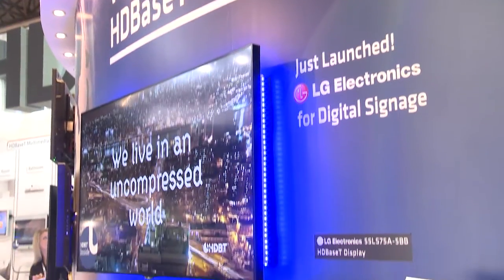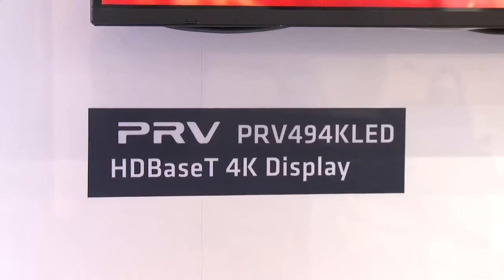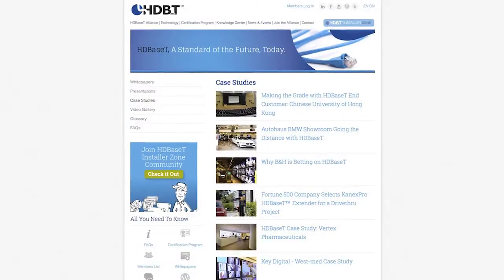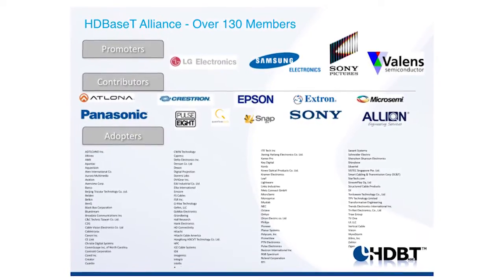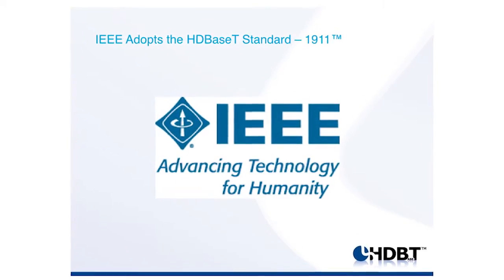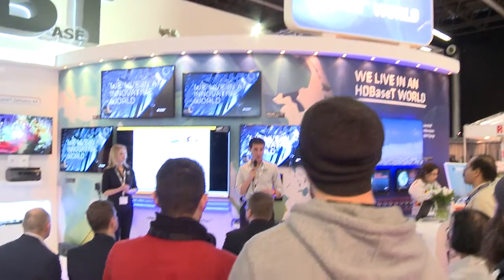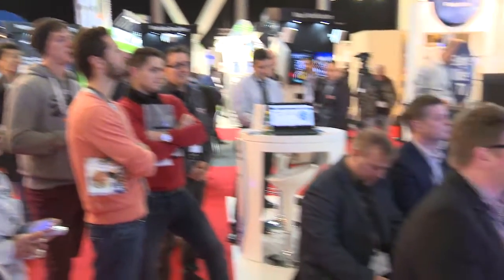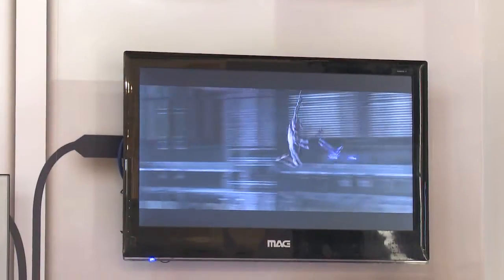ISE 2015: WE LIVE IN AN HDBaseT WORLD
See HDBaseT Alliance booth and activities from ISE 2015